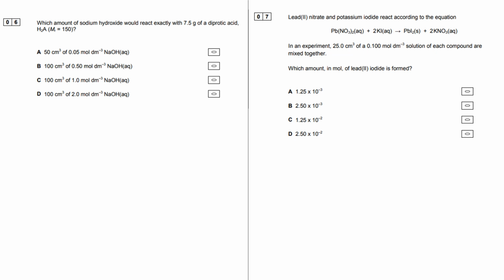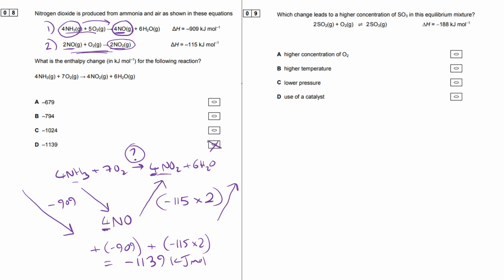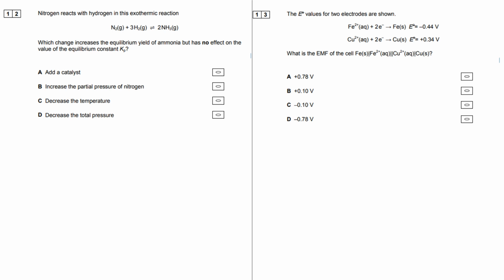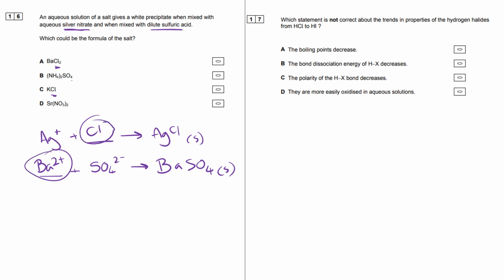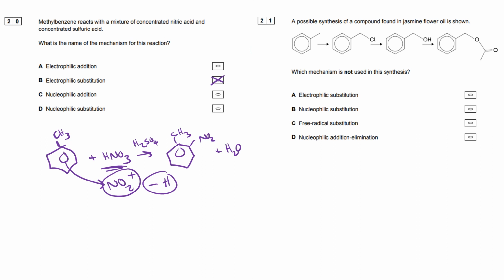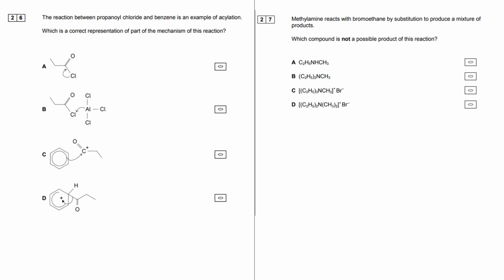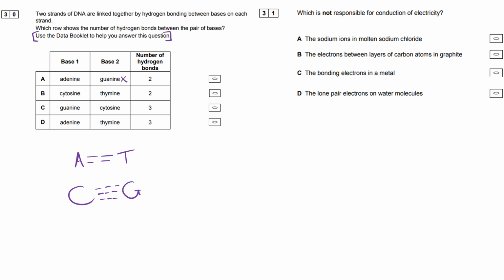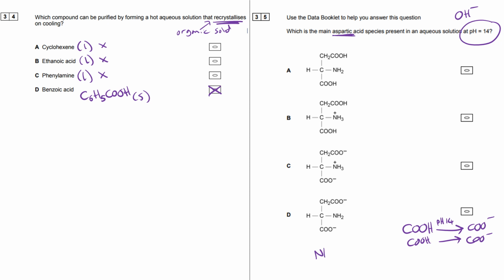AQA A-level Paper 3 2019 Multiple Choice Explanations 7405/3